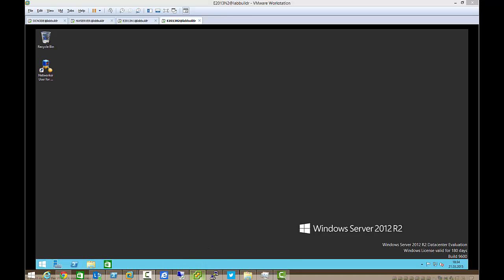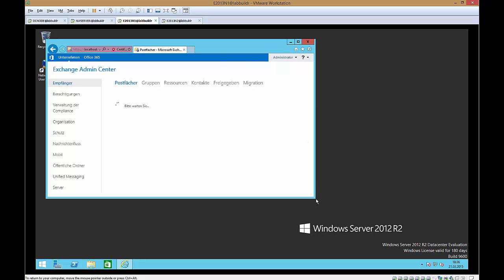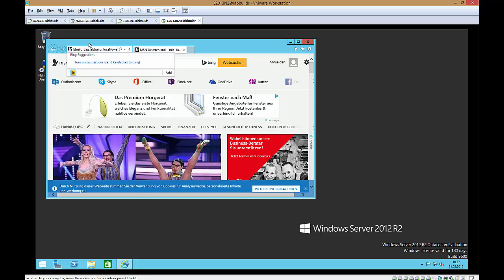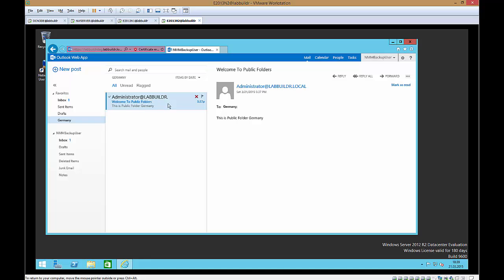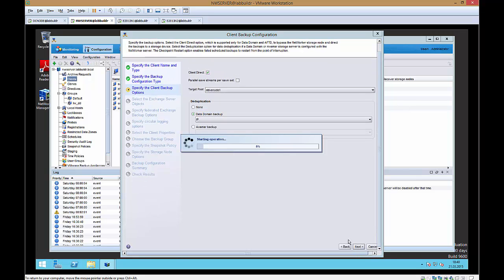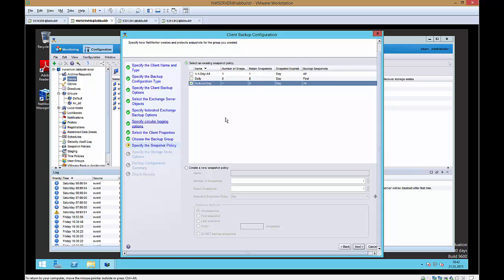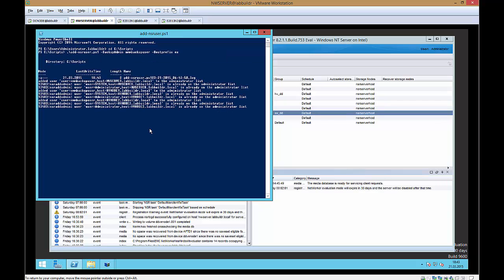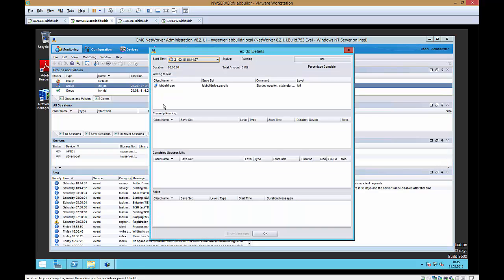labbuildr unleashed part6 ex post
in this part i demonstarte how do do a backup with networker nmm after successfull exchange installation